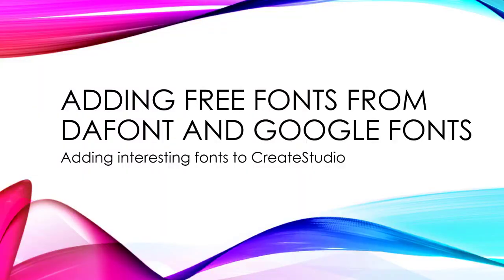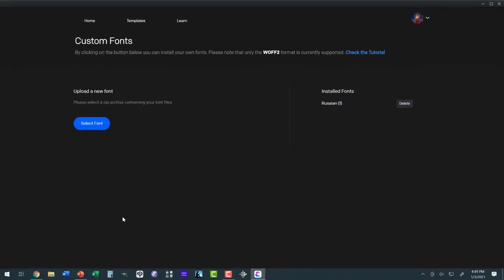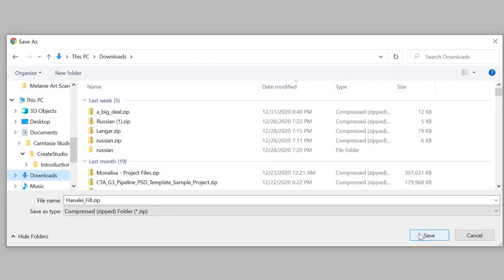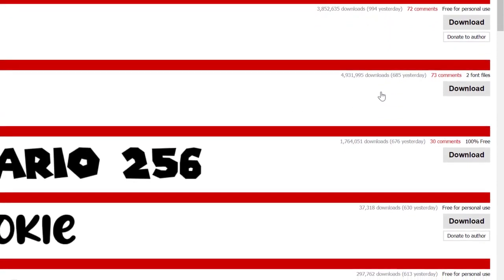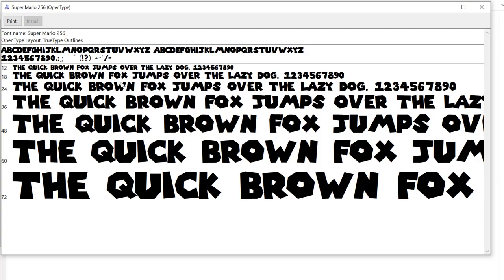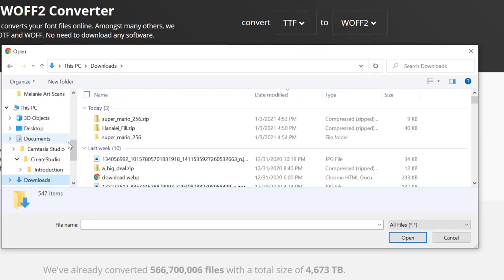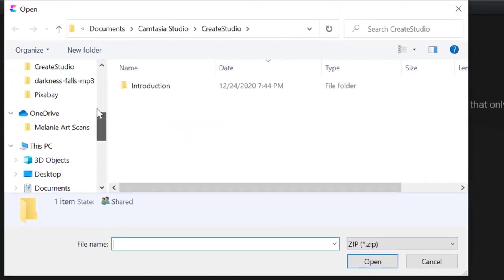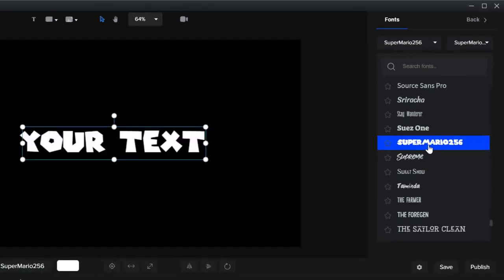Adding Free Fonts from DaFont and Google Fonts to CreateStudio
I explain how to load free fonts off the Internet, convert them to WOFF2 format and load them into CreateStudio.

---Brian